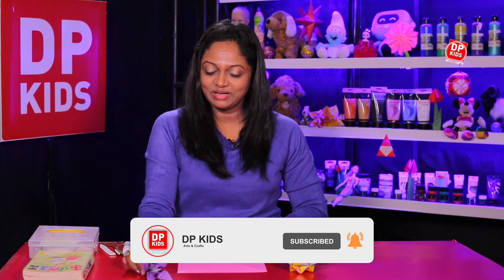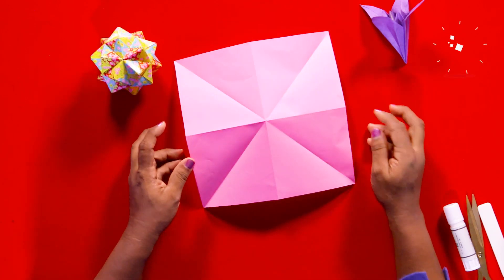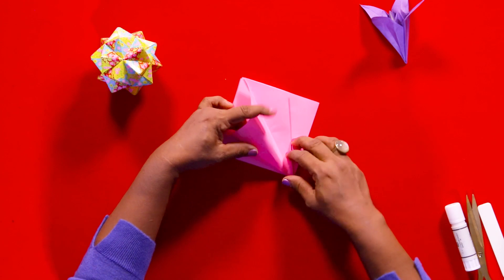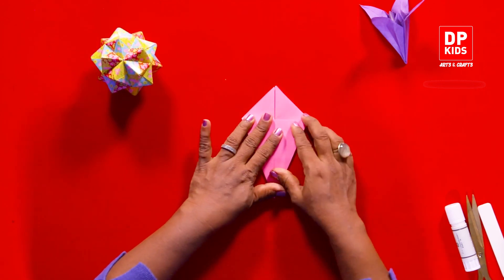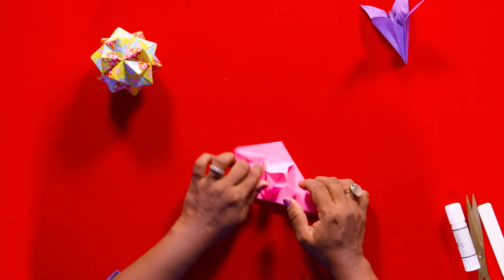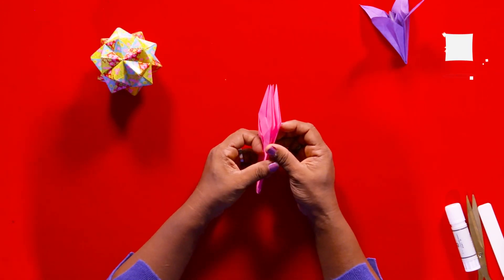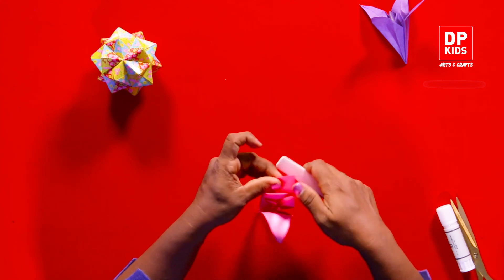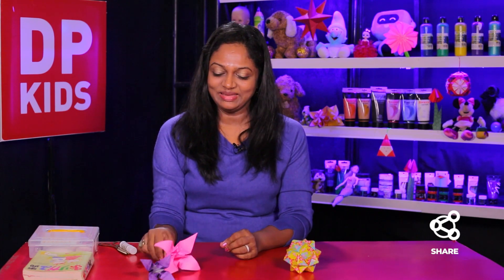Let's make an Ayame Flower - DP KIDS CRAFTS (Video 43)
▶️ In this video we will see how to make an Ayame Flower

TIMESTAMPS:
Introduction - 0:00
Let's make an Ayame Flower  -  0:37